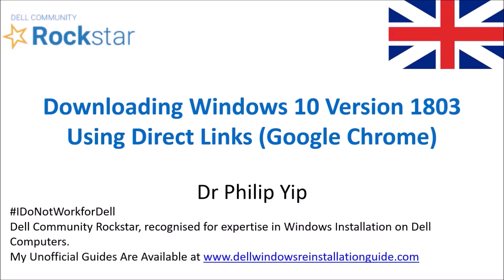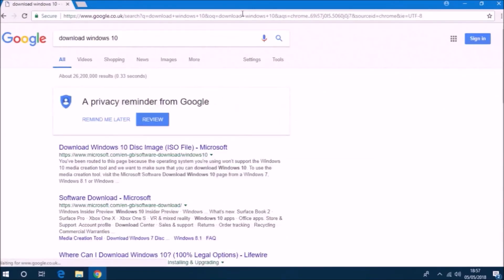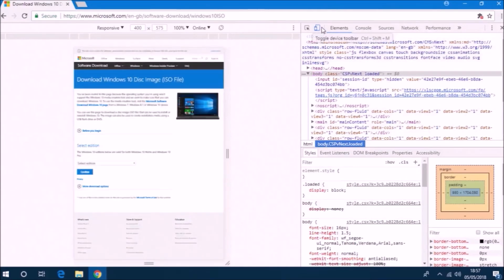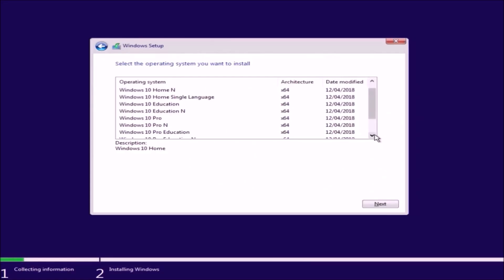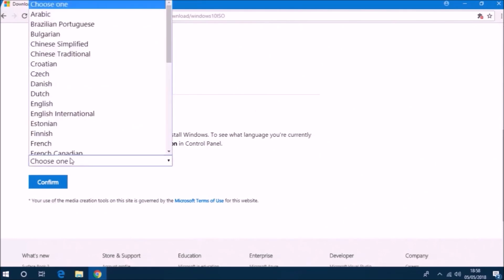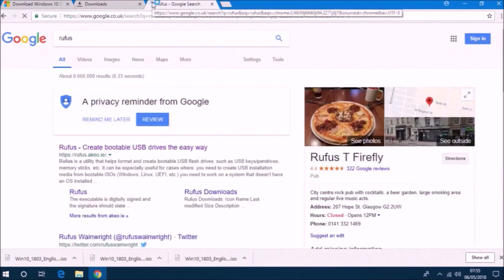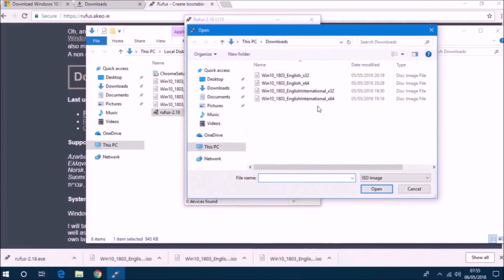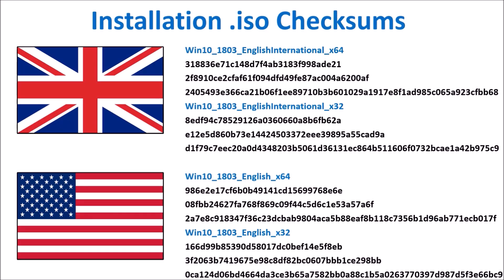Download a Windows 10 Version 1803 Installation iso Using Direct Download Links on Windows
Using Google Developer Options (Mobile View) to Access Direct Download Links of Windows 10 Version 1803 Installation .isos: